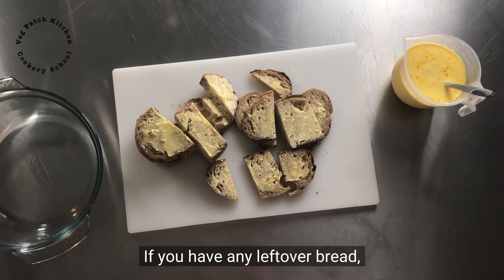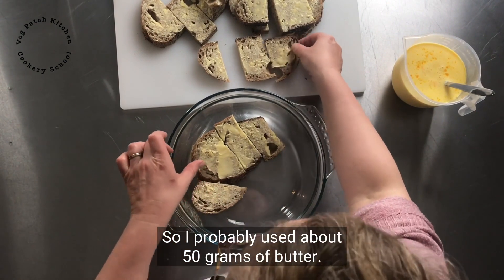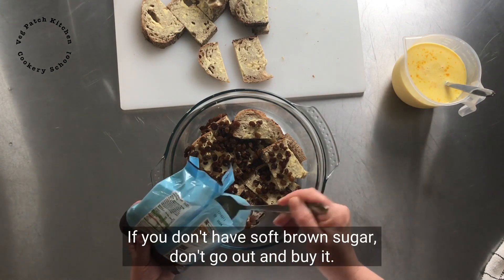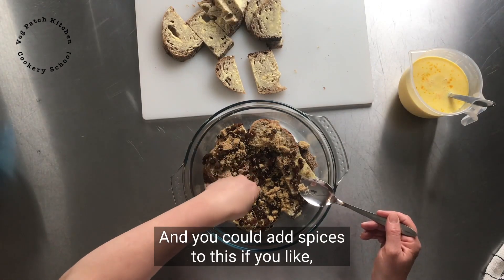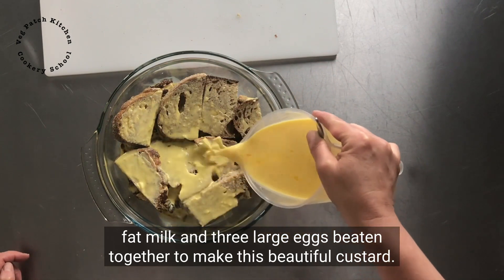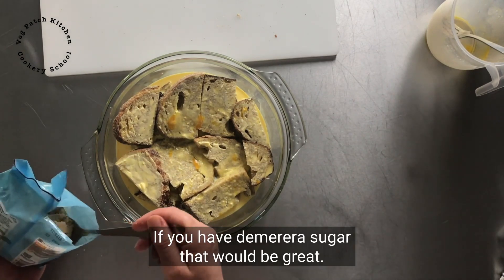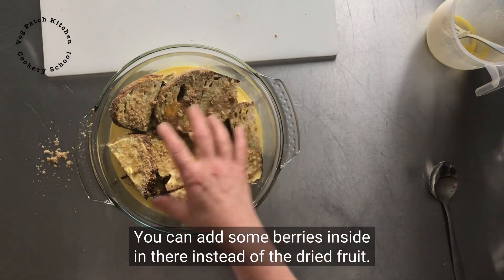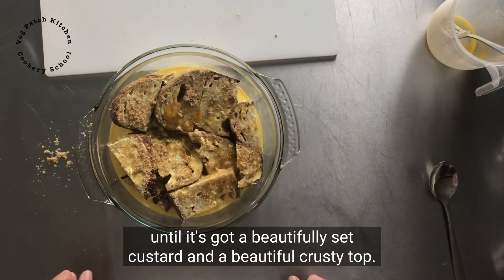How to make bread and butter pudding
This is an excerpt from my online course "Using Leftover Bread" which is available to my Bread Made Easy members.
Bread and butter pudding is a delicious way to use up some stale slices of bread.

I am Kath and I am passionate about teaching you just how easy it is to make delicious bread at home. You can learn to make bread on my online courses or at Veg Patch Kitchen Cookery School in Ironbridge, Shropshire, UK.